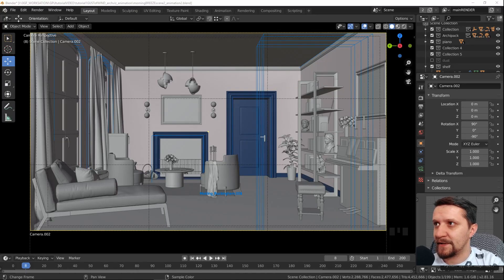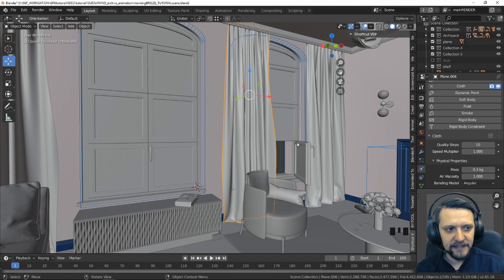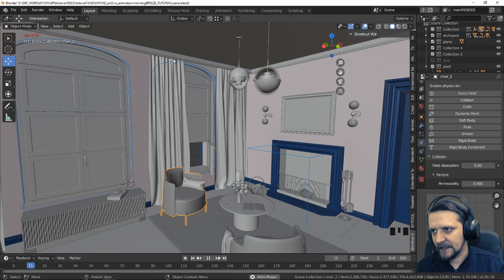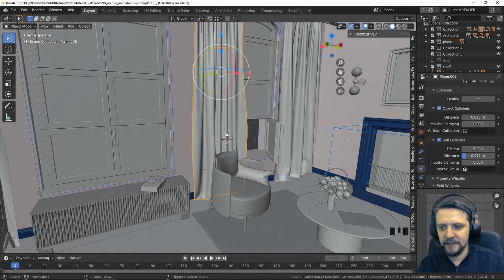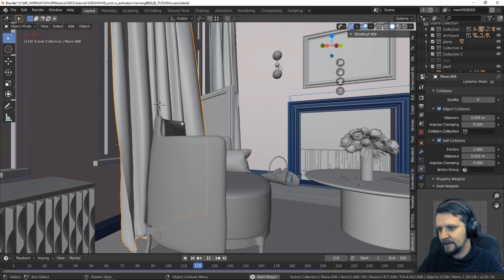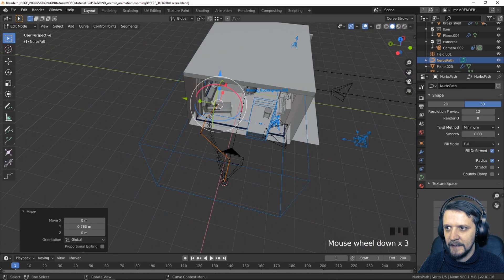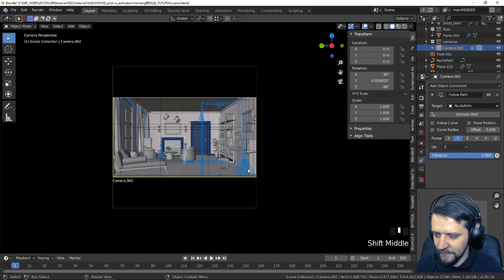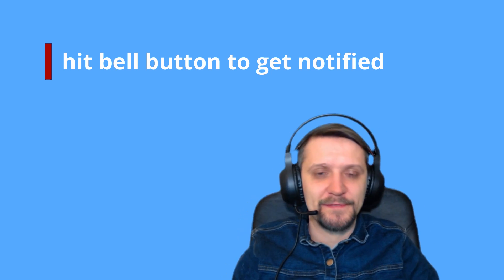How to animate curtains in Blender?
In this tutorial, DJ shows how to let in some fresh air into an archviz interior still shot by animating a curtain with a wind force field. This involves setting up cloth sim, force fields and collision objects, and a bit of patience. There's also a quick tip on how to smoothly guide your camera constraining it to a path. To quickly render the animation frames with Cycles, at the end of the tutorial DJ gives a short introduction to GarageFarm's new GPU render farm service, which can be a lifesaver for important projects with tight deadlines.

💡 Want to learn how to create realistic curtains as well? DJ has a tutorial on that too,

GREAT DEAL! 💸